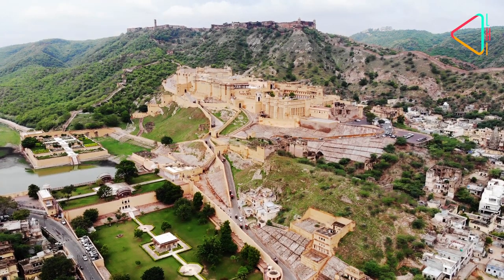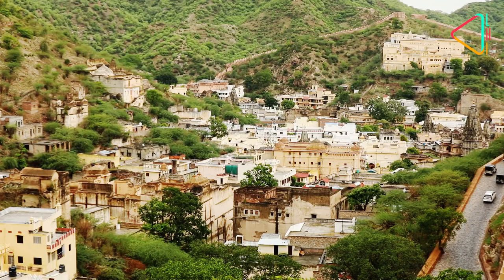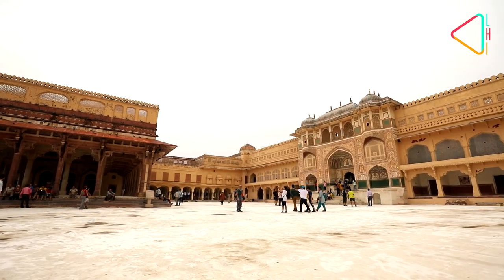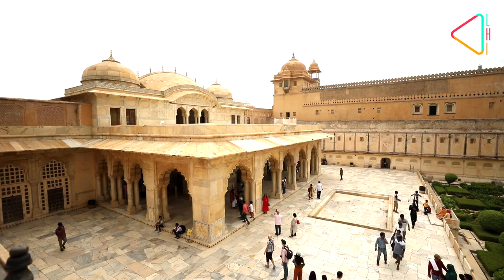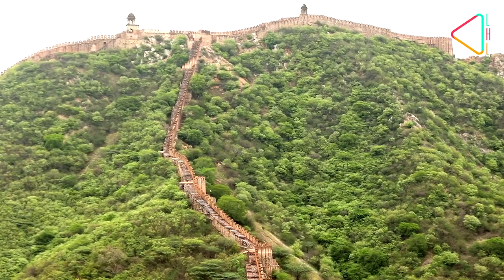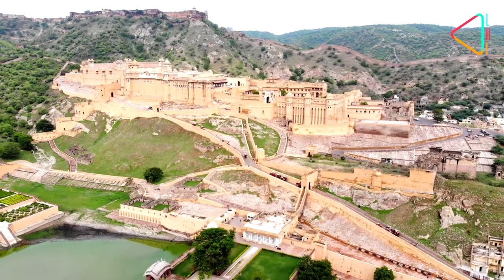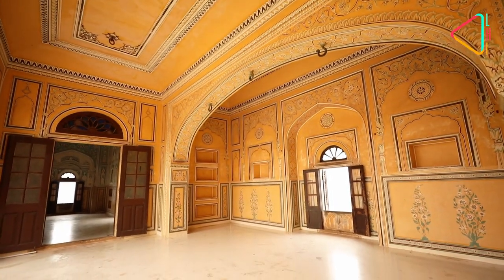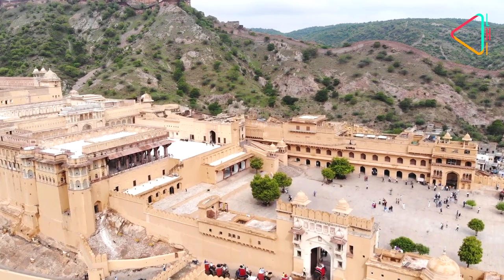Jaipur's Historic Forts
Join us on a journey through the three historic forts of Jaipur – Amer, Nahargarh and Jaigarh. And rediscover their fascinating past and splendour, which never fail to enthrall visitors from around the world.